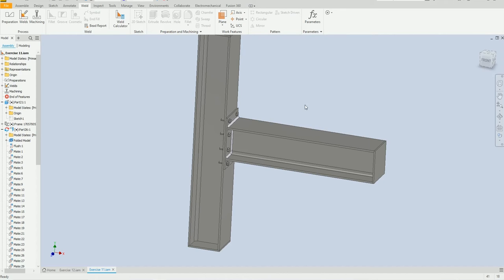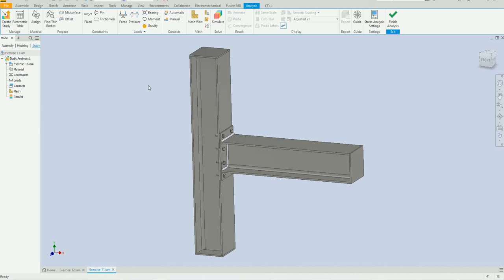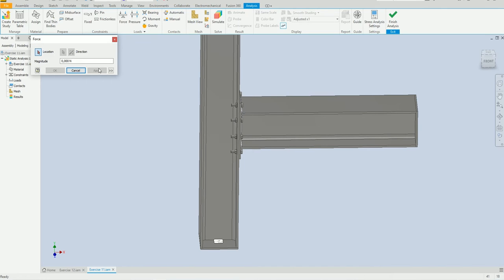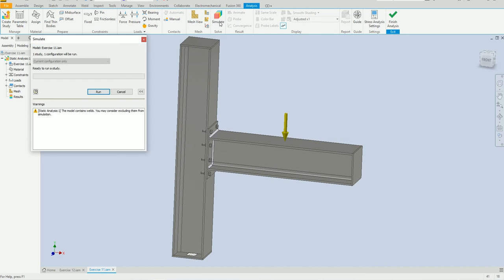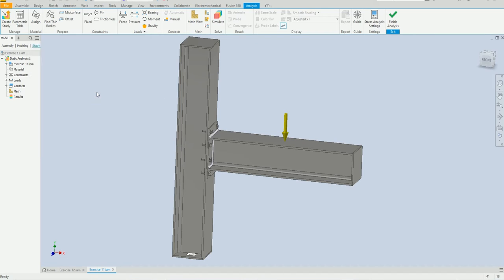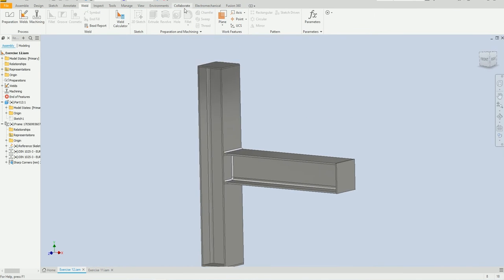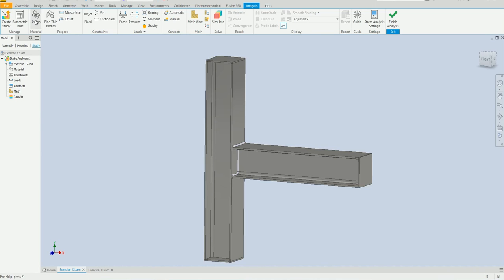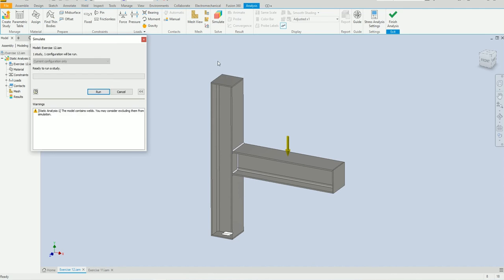inventor 2024 Stress Analysis welded and bolted structural Exercise 12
Stress analysis in Autodesk Inventor is a crucial step in the design and engineering process. It allows you to evaluate how your parts and assemblies will behave under different load conditions and make necessary design changes to ensure that they meet safety and performance requirements. Autodesk Inventor provides a few tools for stress analysis, primarily through its integrated finite element analysis environment.